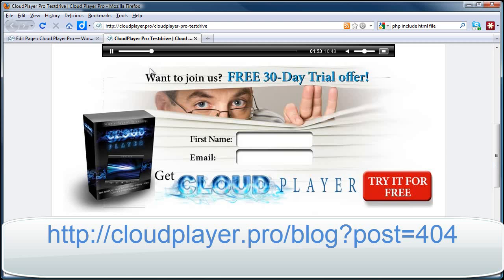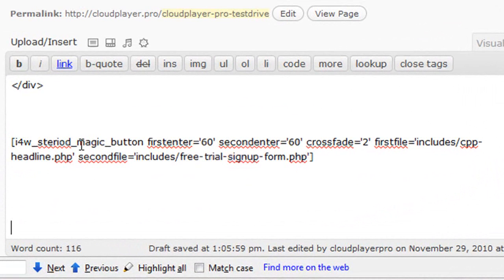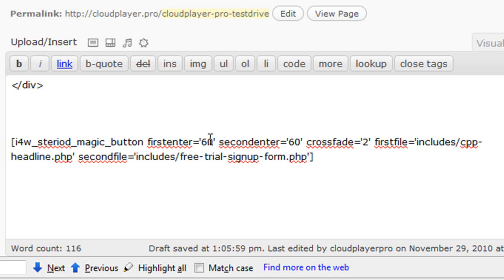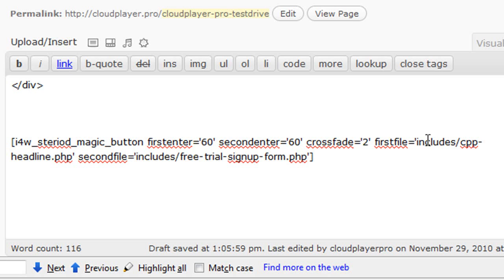Ryan Deiss Magic Button - Improved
In this short video, you'll learn how you can improve upon Ryan Deiss's magic button.  Plus you will get free shortcode language that you can use on your WordPress site with InfusionWP membership software to utilize this powerful shortcode.. You can get the free shortcode language by visiting this and entering your email address.  If you like this video and want to learn more about secure video streaming visit us